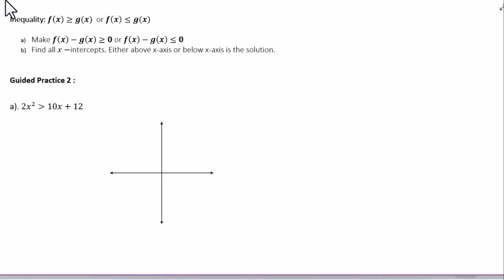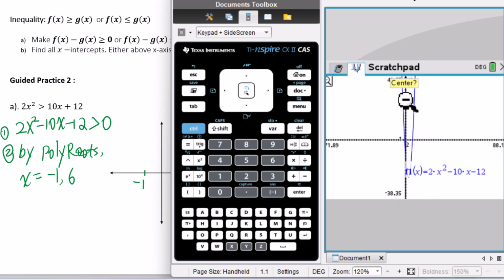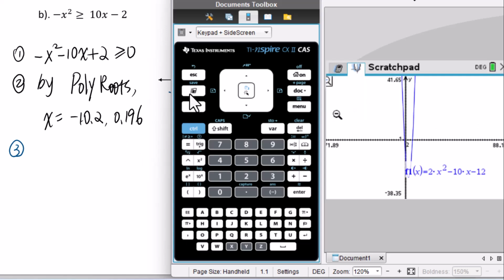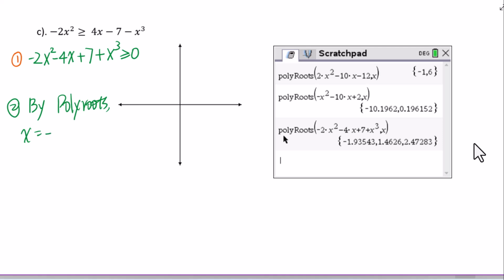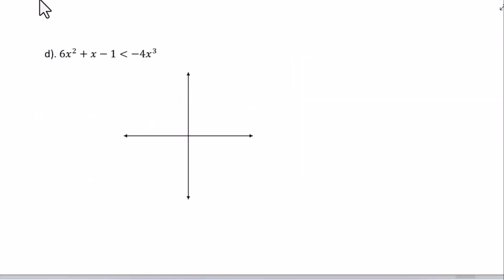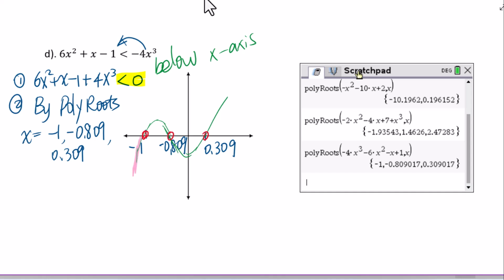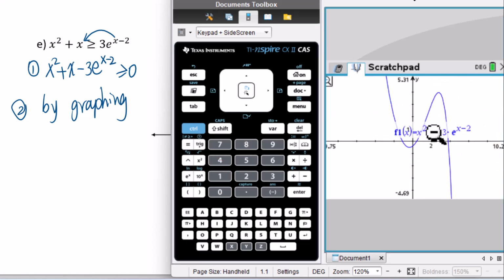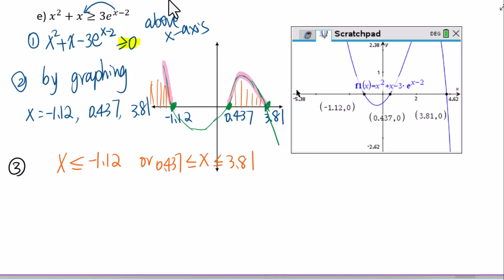Topic 2 Solving Inequalities by TI Nspire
Solving Inequalities by TI Nspire